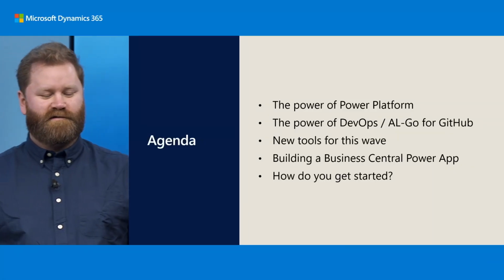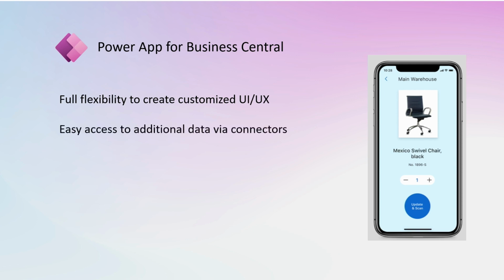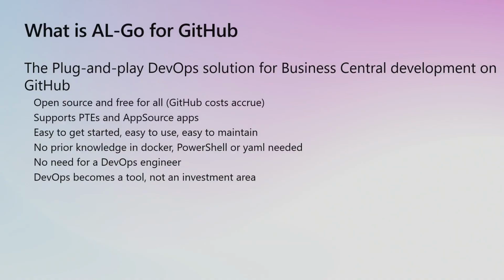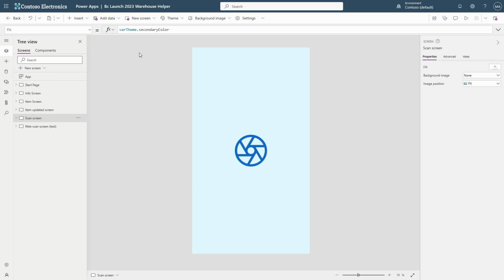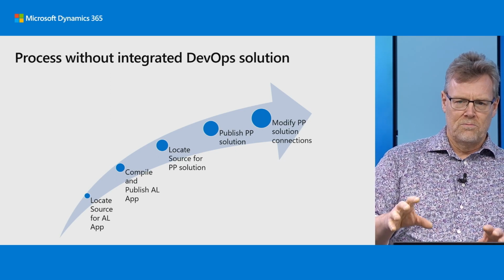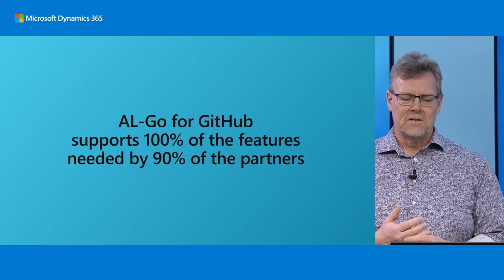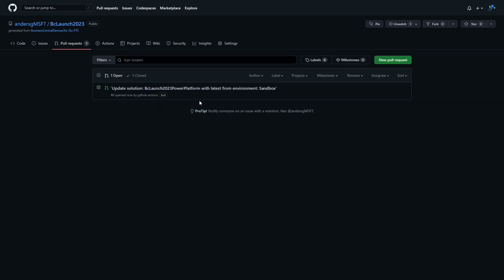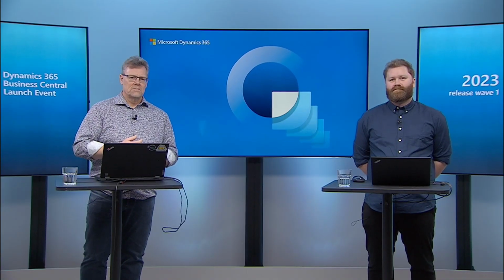Business Central 2023 Wave 1 - What's new: Best practices for building Power Apps solutions